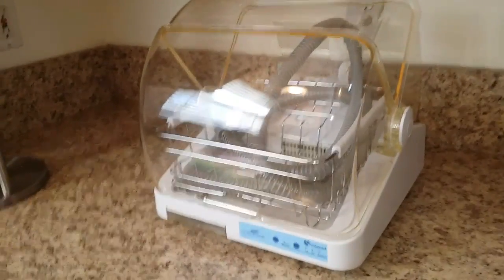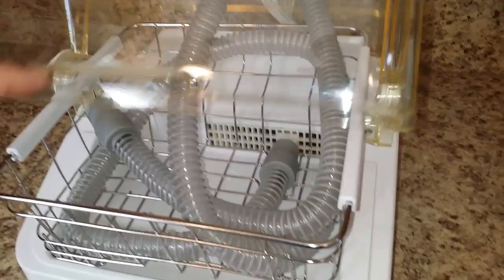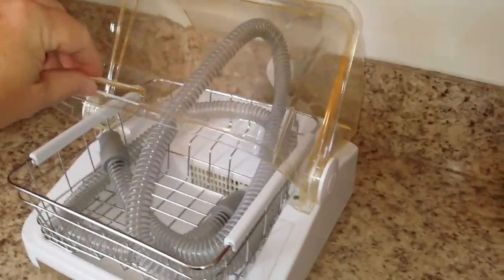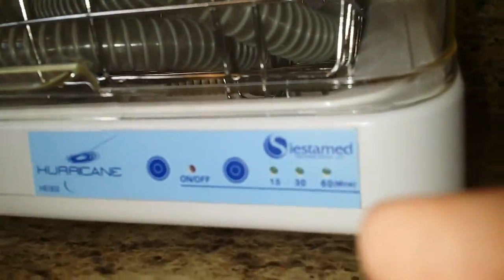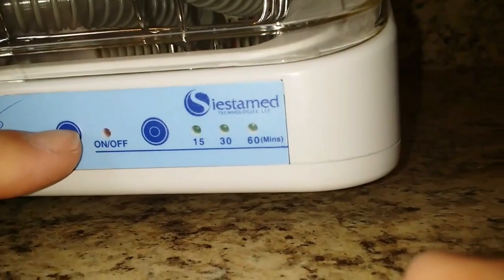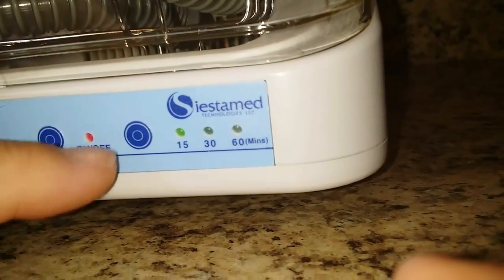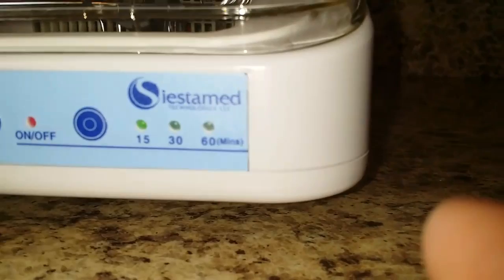CPAP Pquipment Dryer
Hurricane CPAP machine parts dryer